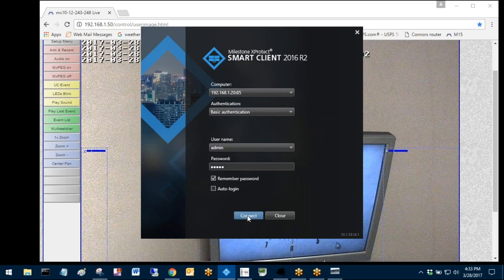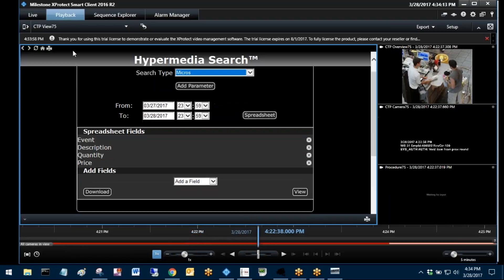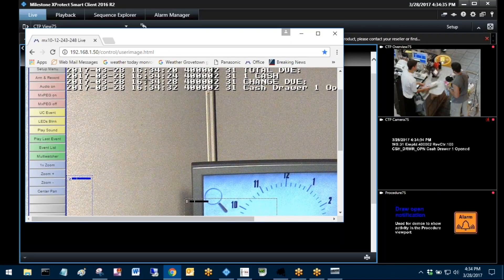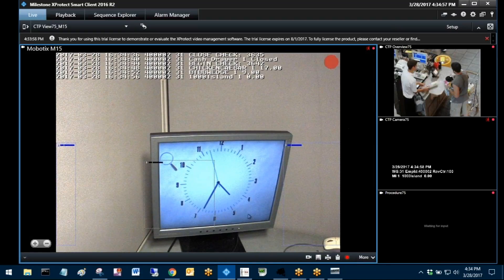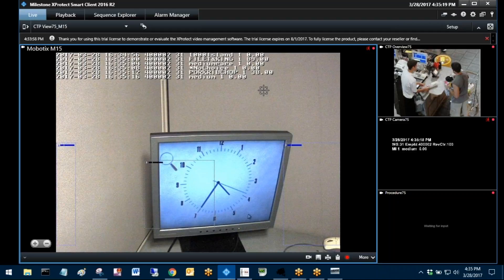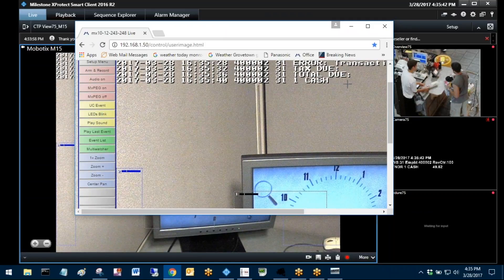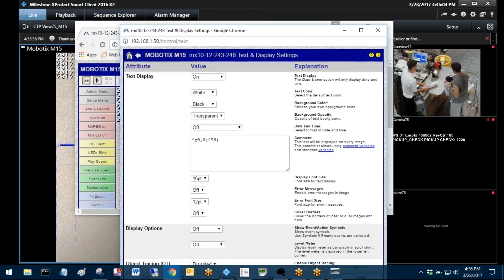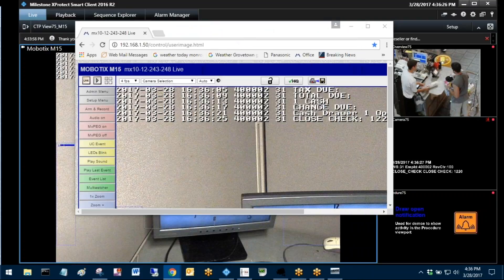How to Integrate MOBOTIX Cameras Into a Point of Sale System (POS)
MOBOTIX integrators have been waiting for a point of sale system integration and now the wait is over.

In this video ConvergenceTP shows how they integrate Micros POS (Point of Sale) by overlaying cash register data directly to the MOBOTIX camera.  This data is also searchable for Loss Prevention, the Business Owner, or Systems Administrator.  The VMS (Video Management System) used in the video is Milestone Systems using Milestone XProtect.